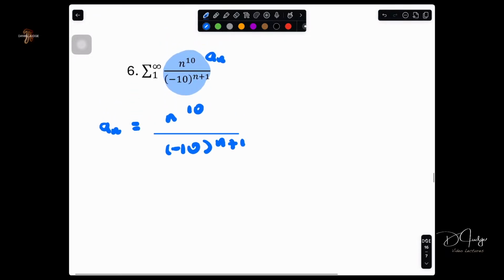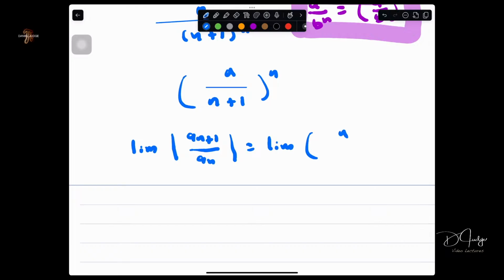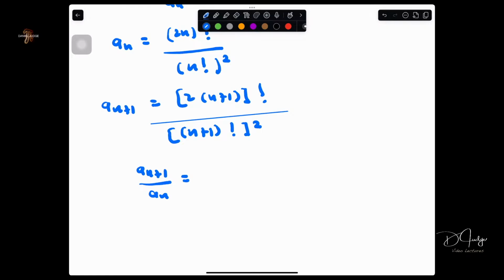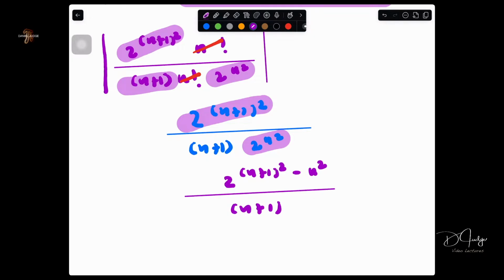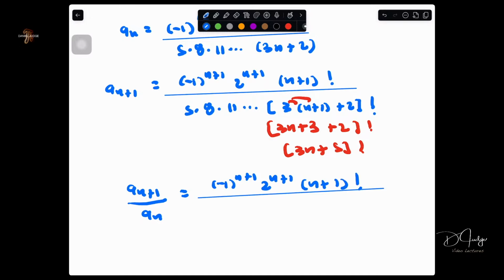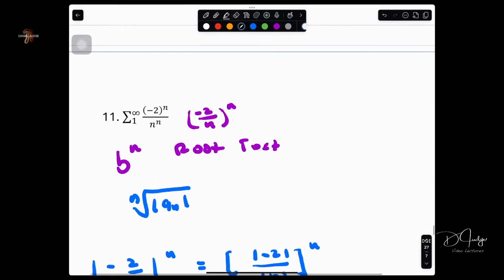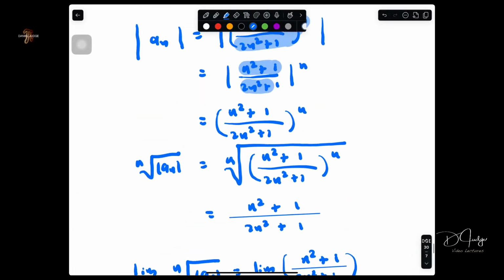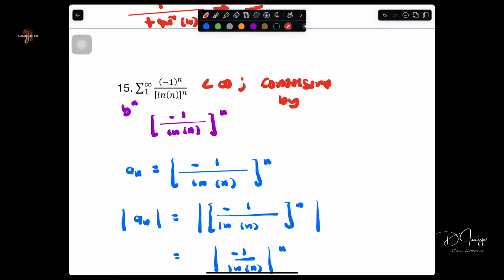Spring 2025 Ratio Test and Root Test 6 to 13